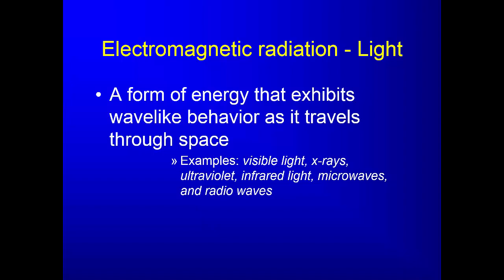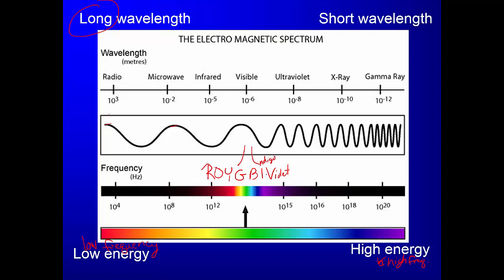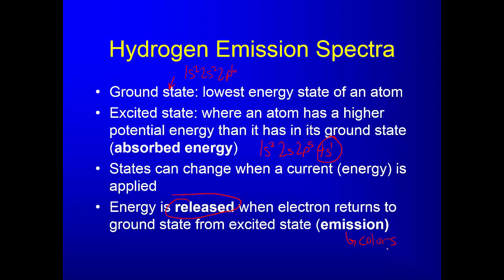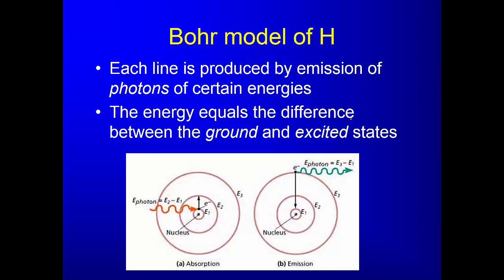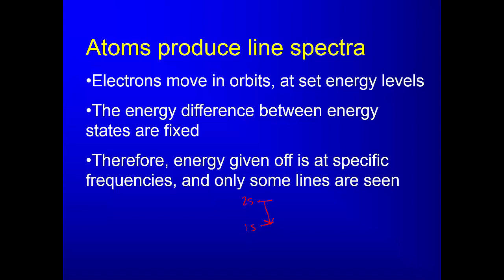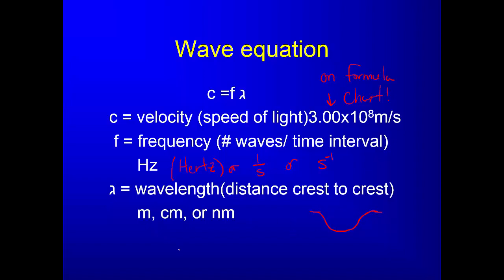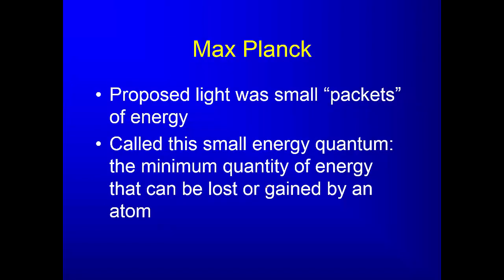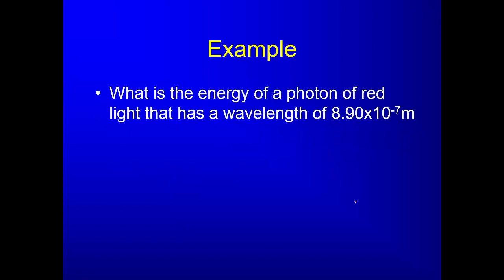SHS 2.6 EM spectrum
A discription of the EM spectrum and how to solve problems using the wave equation